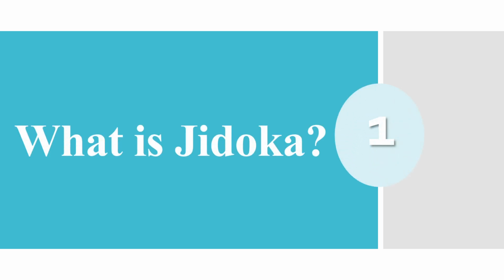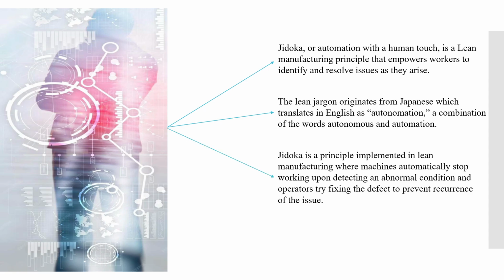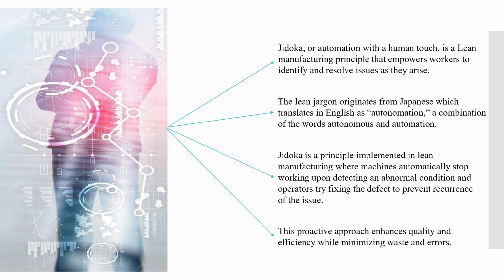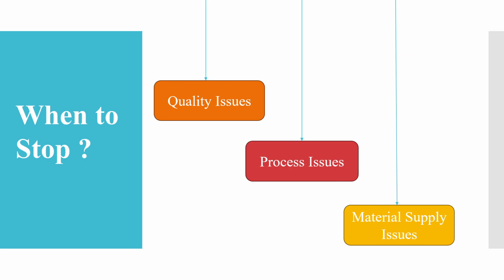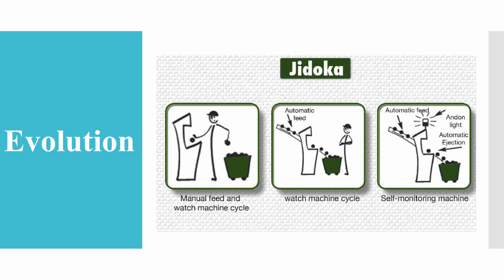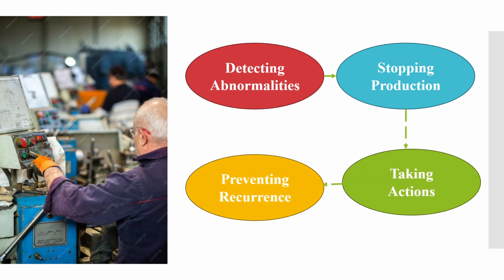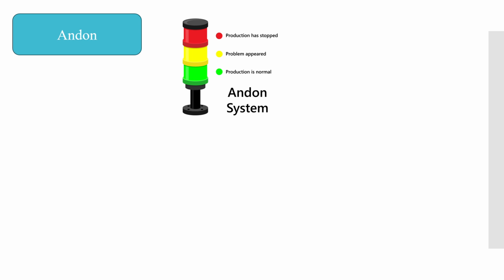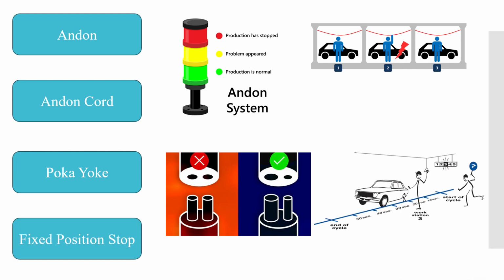What is Jidoka? | Autonomation | How to Implement Jidoka | Jidoka in Lean Manufacturing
Jidoka is a concept in lean manufacturing that focuses on building quality into the production process. It's all about stopping the production line when a defect is detected, preventing defective products from moving forward. By employing Jidoka, manufacturers can catch and address issues early on, reducing waste and improving overall product quality.
        Jidoka helps ensure that every product meets the required standards, reducing the chances of defects reaching customers. It's like having a built-in quality control system that keeps things running smoothly and efficiently.

In this video you are going to learn about:
1. What is Jidoka?
2. Key Elements of Jidoka?
3. Tools of Jidoka
4. Benefits of Jidoka
5. Challenges and Solutions
Chapters:
0:00 Introduction
0:57 What is Jidoka?
6:36 Key Elements of Jidoka
8:03 Tools of Jidoka
10:25 Benefits of Jidoka
10:56 Challenges and Solutions
11:55 Outro
1. Jidoka in Lean Manufacturing
2. How to Implement Jidoka
3. Jidoka Automation Technique
4. Jidoka vs. Automation
5. Jidoka Principle Explained
6. Jidoka in Toyotism
7. Benefits of Jidoka
8. Jidoka Case Study
9. Jidoka Continuous Improvement
10. Jidoka in Quality Control
11. Defect Detection
12. Production line
13. Operator intervention
14. Problem-solving
15. Built-in quality
16. Andon
17. Poka Yoke
18. Andon Light
19. Autonomation
20. Automatic

3. 📝 My Articles on Textile Learner related to Fashion, Textile and Garment Industry

4. 💻 For Graphic Designs Related Work, Follow
DreamIn Design Solutions